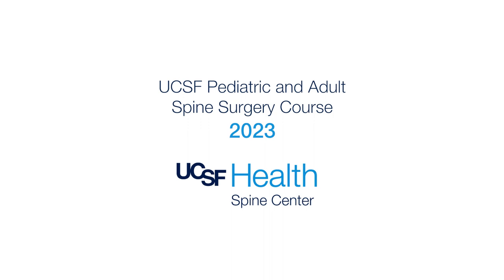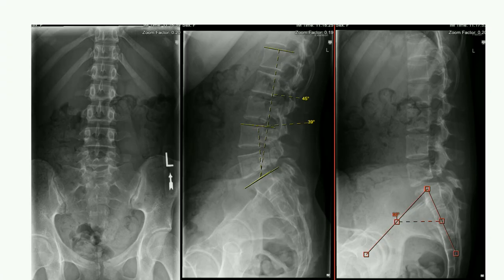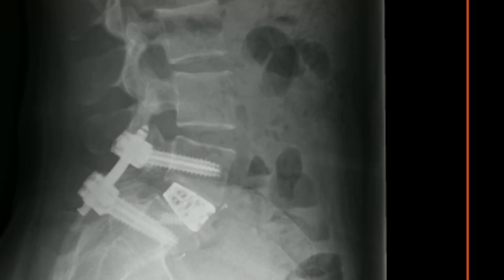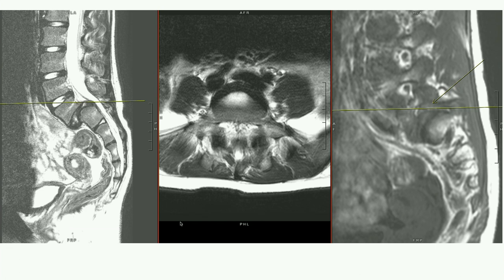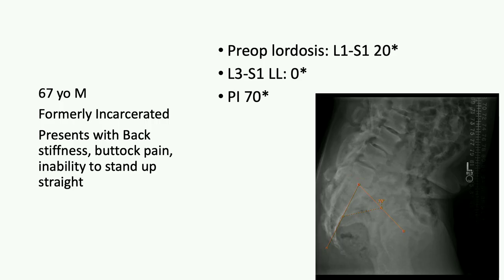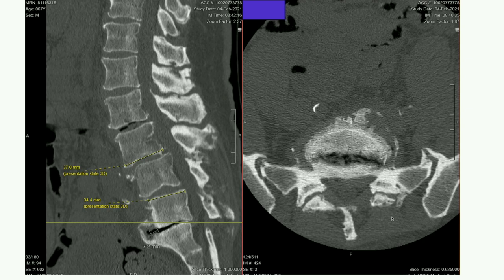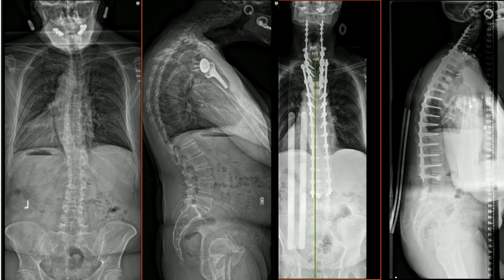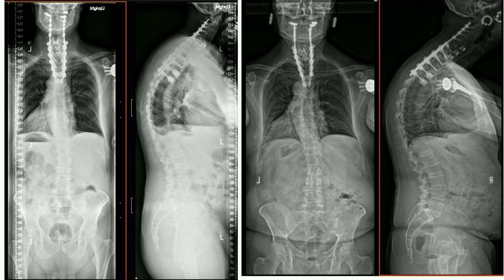Case Presentations Session 5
All talks given at the UCSF Pediatric and Adult Spine Surgery Course 2023 in Honolulu, Hawaii.